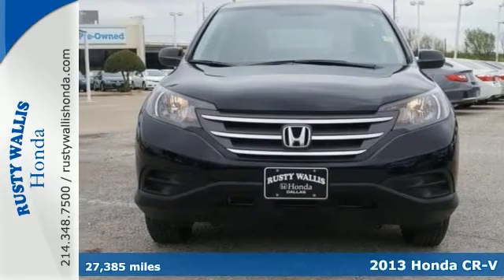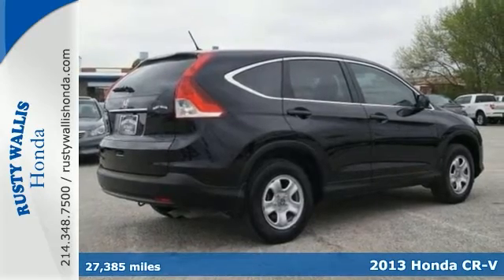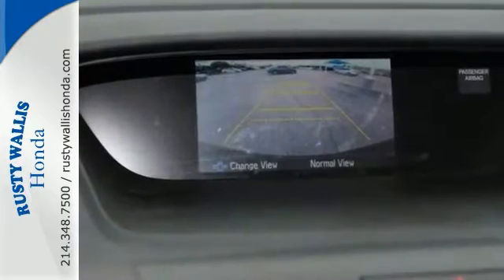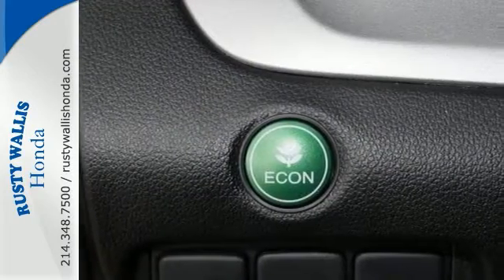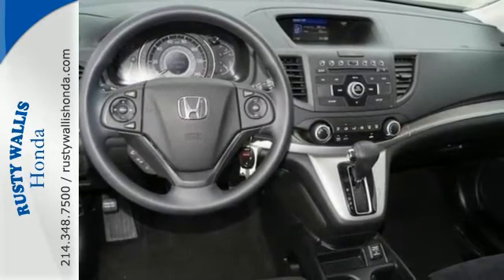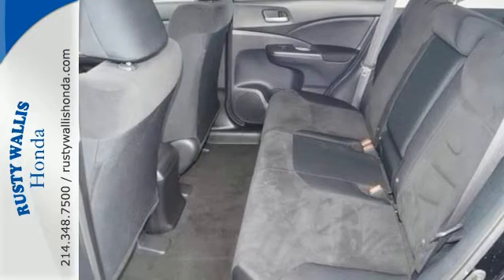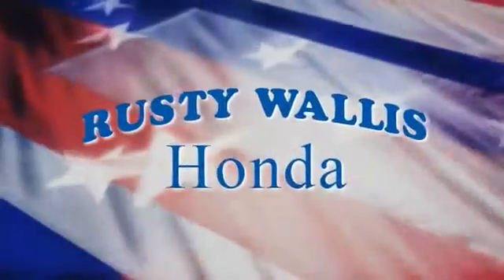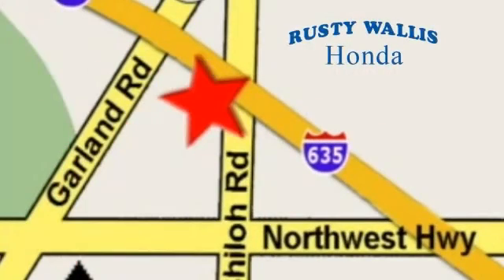2013 Honda CR-V Dallas TX Fort Worth, TX 150596A - SOLD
Year: 2013
Make: Honda
Model: CR-V
Trim: LX
Engine: 4 Cyl - 2.4L
Transmission: Automatic
Color: Crystal Black Pearl
Interior: Gray
Mileage: 27385
Stock #: 150596A
VIN: 3CZRM3H33DG708802
CR-V LX, Honda Certified, 4D Sport Utility, 2.4L I4 DOHC 16V i-VTEC, 5-Speed Automatic, FWD, Crystal Black Pearl, Gray w/Cloth Seat Trim, Honda Certified with Warranty, Polished Alloy Wheels, Clean History Report, Local Trade, Like New, Passed Dealer Inspection, Vehicle Detailed, and Recent Oil Change. 4 Speakers, 4-Wheel Disc Brakes, Air Conditioning, AM/FM/CD Audio System w/4 Speakers, Delay-off headlights, Dual front impact airbags, Dual front side impact airbags, Panic alarm, Power door mirrors, Power windows, Remote keyless entry, Speed control, Steering wheel mounted audio controls, Telescoping steering wheel, and Tilt steering wheel. brbrThis terrific 2013 Honda CR-V is the SUV that you have been trying to find. What do we like about this 2013 CR-V? It's a long list, but a few tops things are that it posted exceptional crash test scores, it has amazingly user-friendly controls, and exhibits outstanding driving dynamics that make this car a pleasure to drive!! Honda Certified Pre-Owned means you not only get the reassurance of a 12mo/12,000 mile limited warranty, but also up to a 7yr/100k mile powertrain warranty, a 182-point inspection/reconditioning. brbrWelcome to Rusty Wallis Honda where The Ease of Doing Business is the Only Way We Do Business. We believe being family owned and operated for over 45 years is what has made us the 8 time Winner of the prestigious President s Award, outranking any Honda dealer in the Dallas/Ft. Worth Metroplex. At Rusty Wallis Honda, our clean, safe and trustworthy like-new pre-owned cars are sold to new family members every day. Customer service, integrity and character is where we proudly hang our hat. Stop in and give us the chance to impress and make you our newest family member.

Address:
12277 Shiloh Road